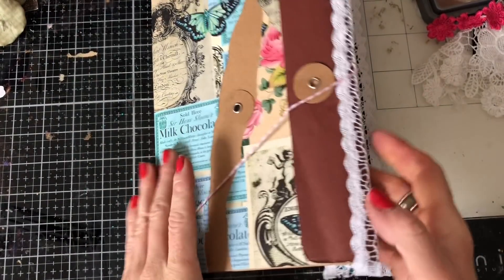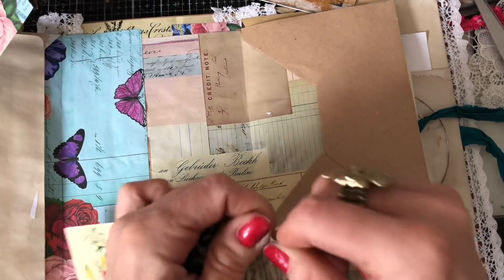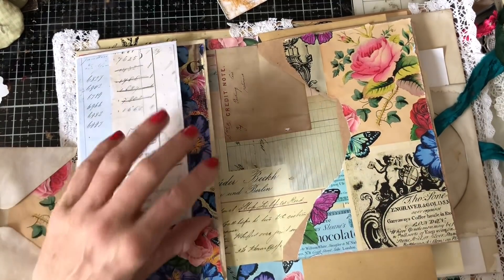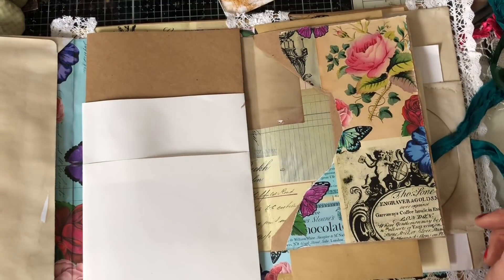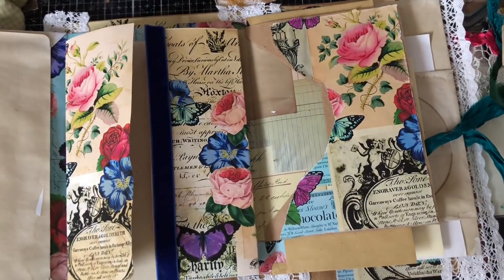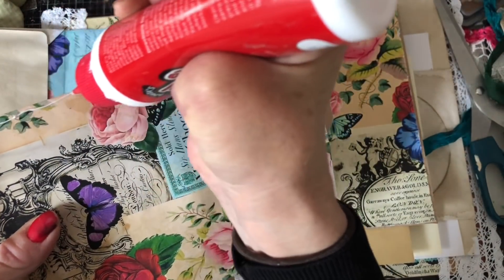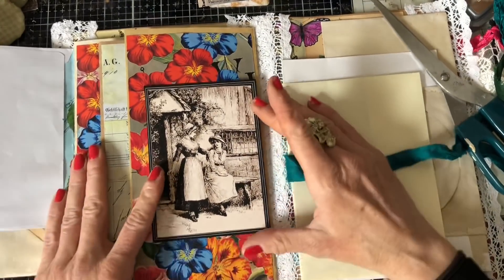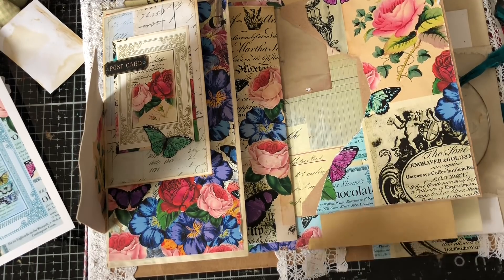Reverse Envelope Stack 2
Hi -  Continuing with my reverse envelope stack using my basics junk journal essentials digital kit. .

200gsm Smooth Paper for Printing from Inkjet Printer - beautiful qulity prints
Bosch Hot Glue Gun
1.5 inch large Book Rings - perfect for chunky ring bound journals
Tim Holtz Vintage Photo Distress Ink
HP 6950 Printer - Instant Ink Compatible